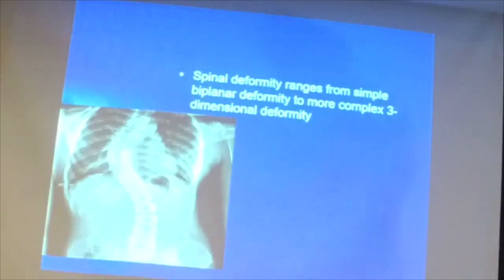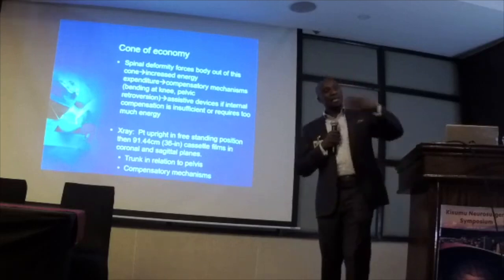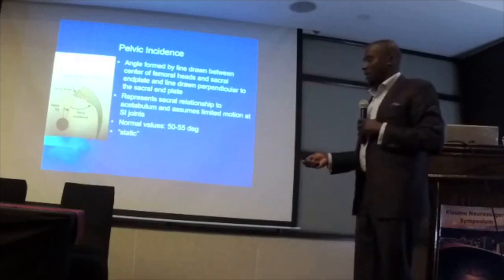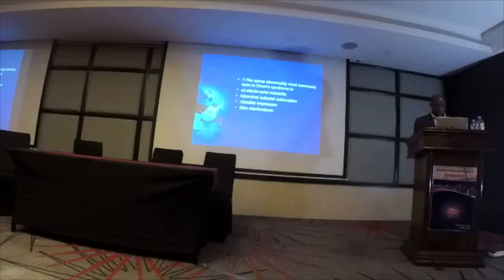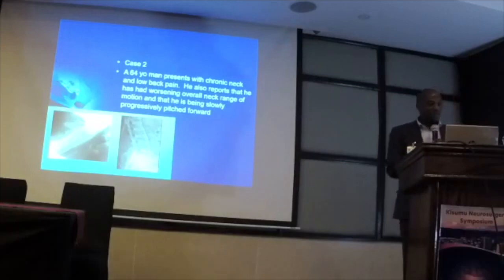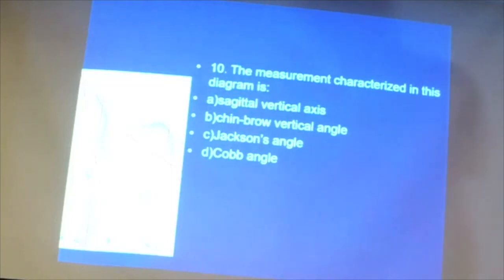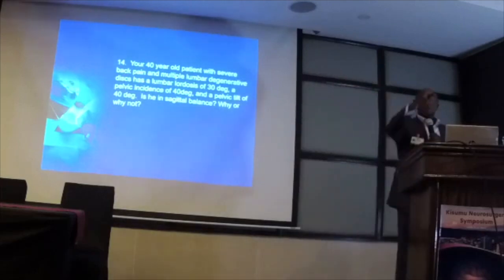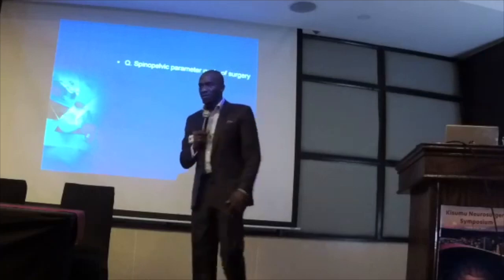Presentation: Principles and Techniques of Complex Spine Surgery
presentation by Dr. Victor Awuor